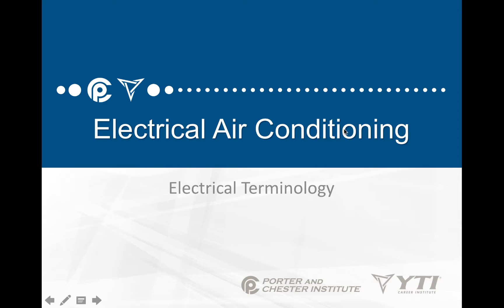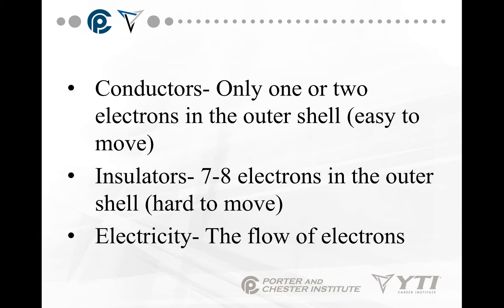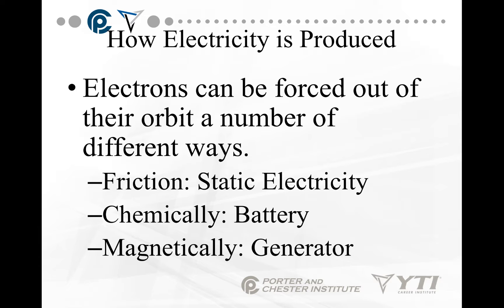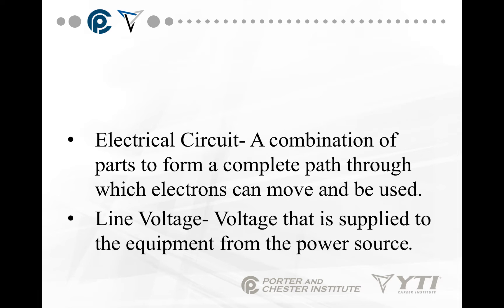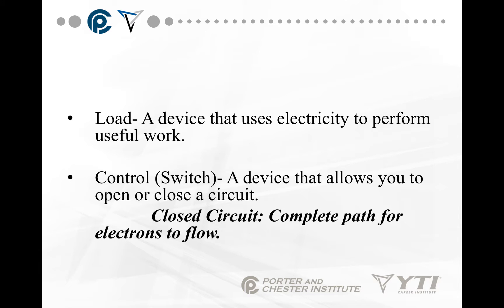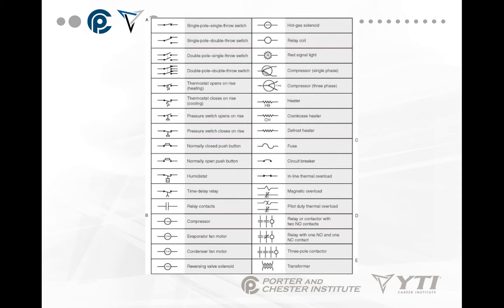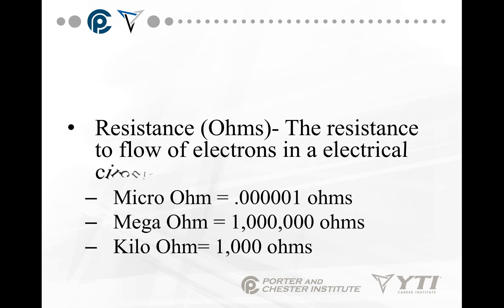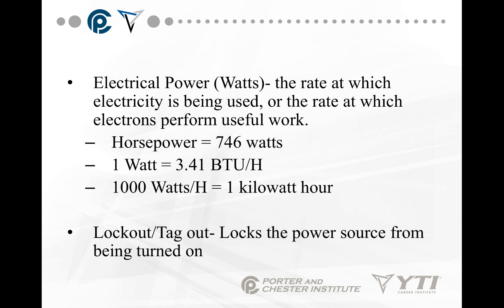AirConditioning: ElectricalTerminology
Table of Contents:

00:00 - Electrical Air Conditioning
00:09 - Terminology
00:56 -
01:50 - How Electricity is Produced
02:55 -
04:49 - Parts of a Circuit
05:18 -